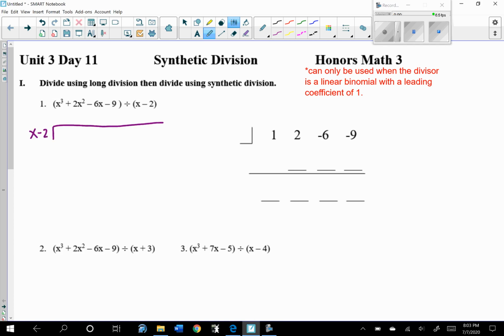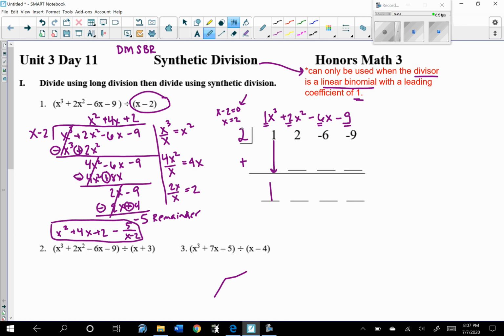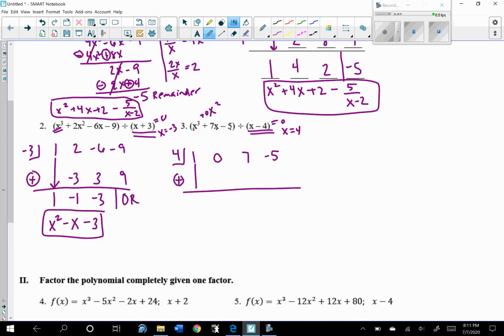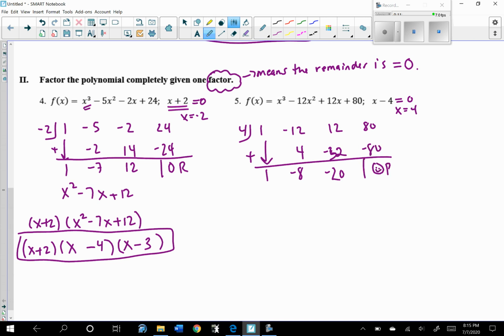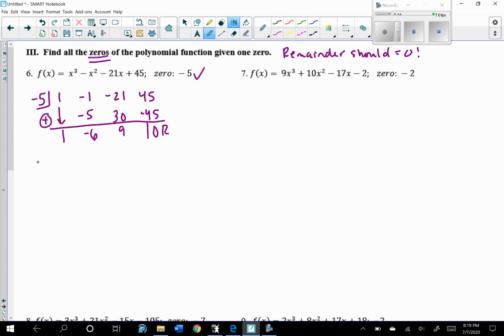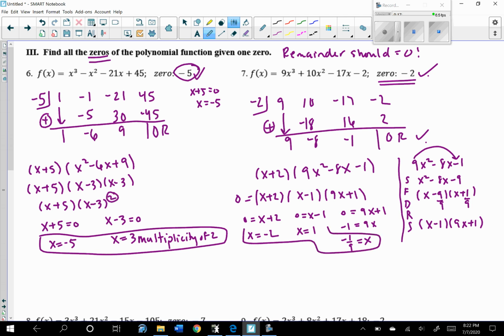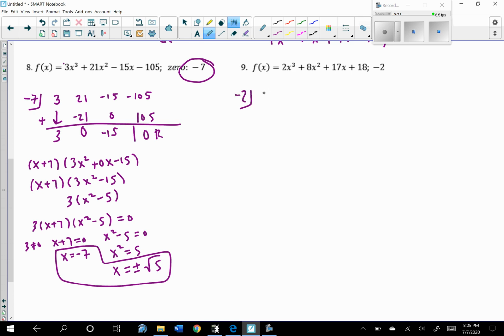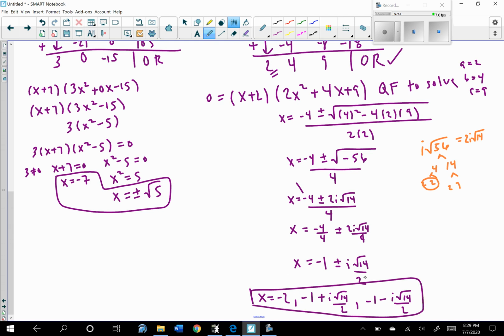Polynomial Synthetic Division